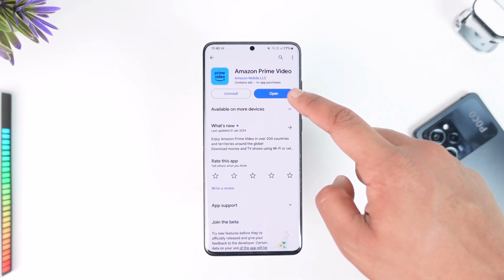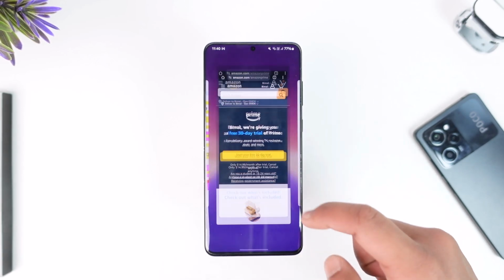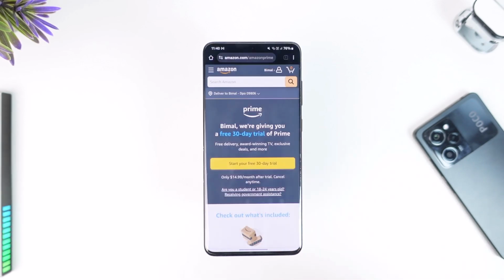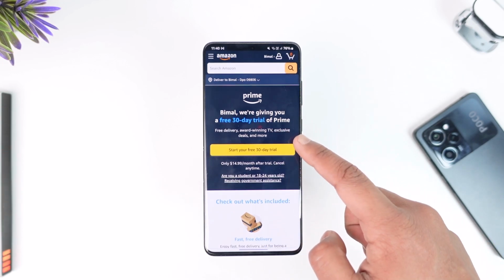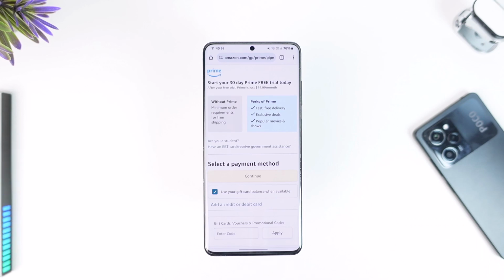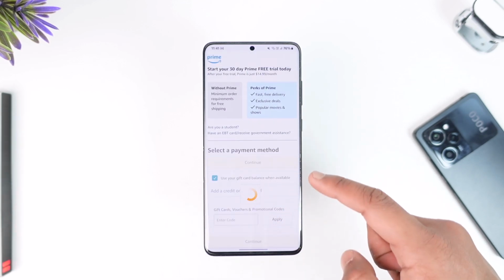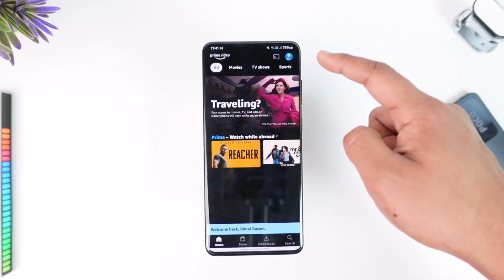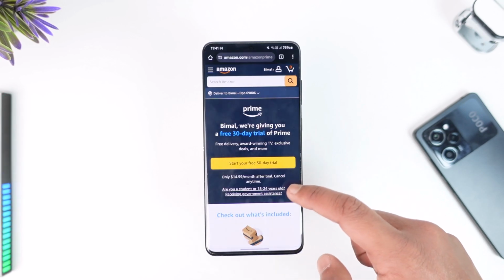How to Subscribe Prime Video - Prime Video Subscription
So make sure to watch this video till the end.

~ Chapters:
0:00 Introduction
0:11 Official Link
0:31 Subscribe Prime Video
1:10 Conclusion